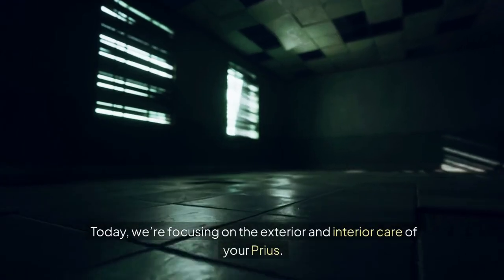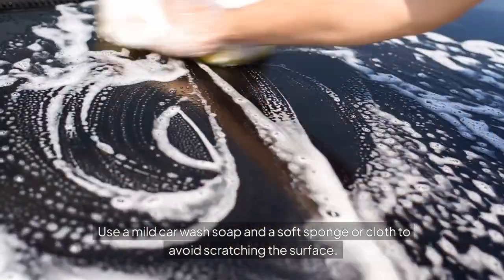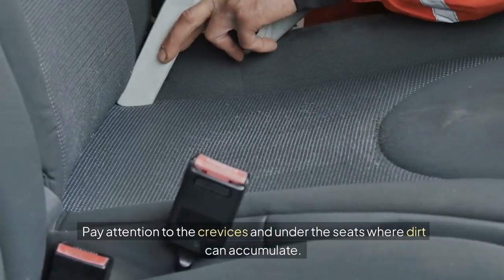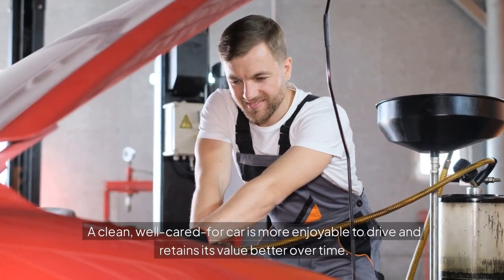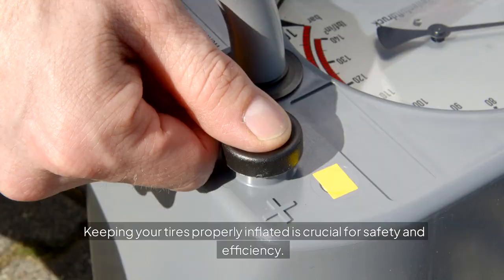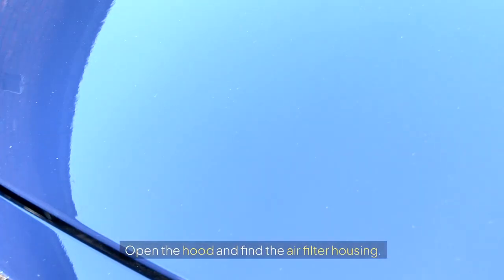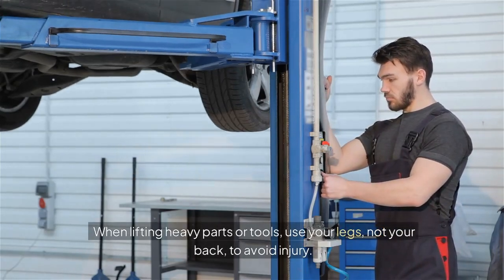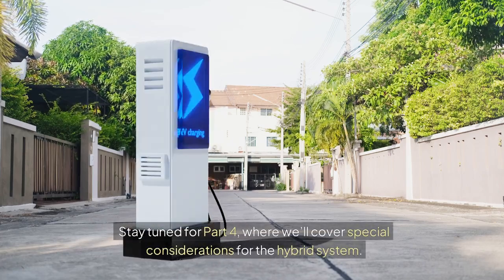2024 Toyota Prius Maintenance: The Ultimate Guide! | Part 3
2024 Toyota Prius Maintenance: The Ultimate Guide! | Part 3

In "2024 Toyota Prius Maintenance: The Ultimate Guide!" we’ll dive deeper into the specifics of tire care, fluid checks, and battery maintenance. Learn how to recognize warning signs and keep your Prius in top condition. This guide aims to empower you with the knowledge needed for effective upkeep, ensuring a safe and enjoyable driving experience. Stay informed and proactive about your vehicle's needs!